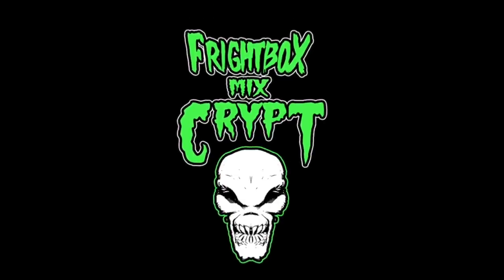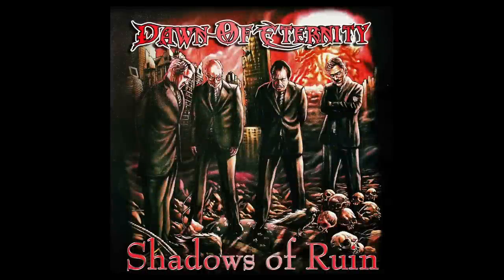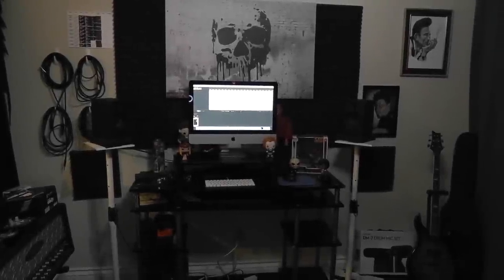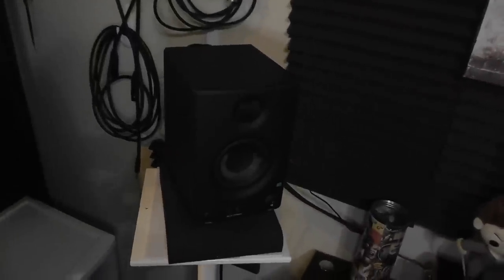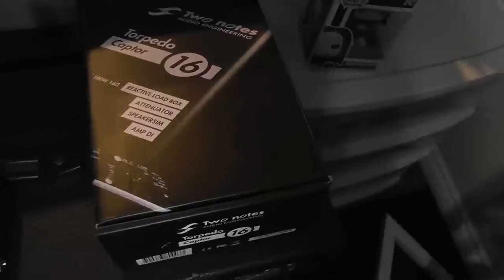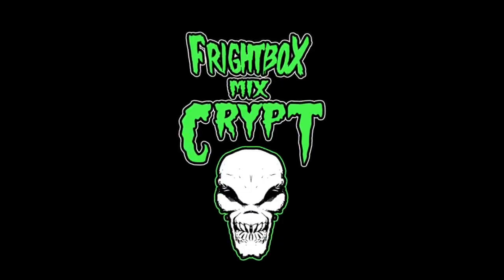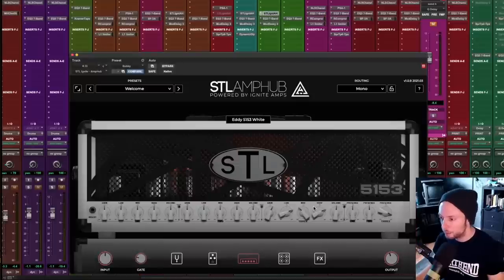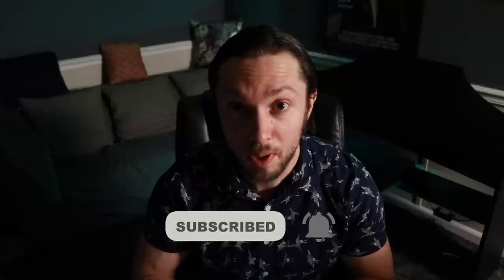Are Amp Sims & Midi Drums Too Fake For REAL Mixes?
I think it's pretty safe to say that amp sims and midi drums are more than capable of professional results for genres like djent and other over-produced subgenres of metal...

But what about genres that call for "real-sounding" production?

You know...the raw, organic sounds of yesteryear?

You'll find out the answer in this video.